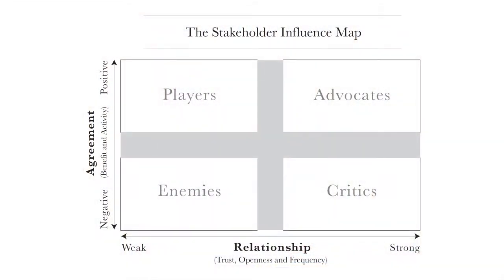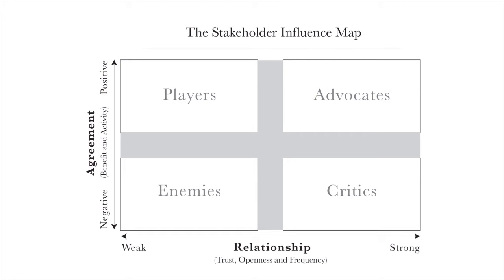Stakeholder Mapping Process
Master the Stakeholder Mapping Process: Influence with Precision

Struggling to manage complex stakeholders effectively?
The stakeholder mapping process is the essential first step to prioritise influence, avoid conflict, and drive successful outcomes.

In this video, I guide you through:
✅ What stakeholder mapping really means—and why most get it wrong
✅ A step-by-step process to map stakeholders accurately
✅ How to assess power, interest, and influence—and use it to your advantage
✅ Tools to ensure no critical relationship is overlooked

Want to increase your influence and make strategic decisions with confidence? Start with stakeholder mapping.

After 20 years specialising in the practical use of power and influence in the workplace, Colin Gautrey is now focusing most of his time on Radical Conformity, helping people to flow with the world, on their own terms.

Colin's legacy work on power and influence is still available at Private Insights on Influence

To keep up with the buzz on Radical Conformity, connect with Colin at: